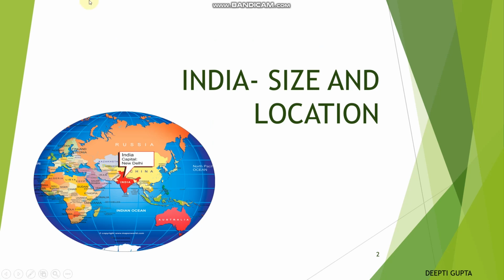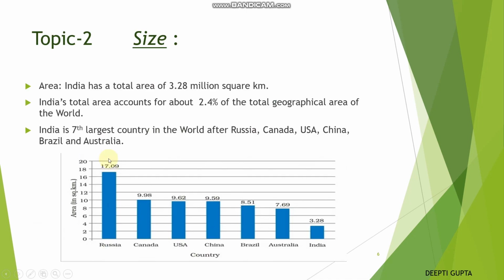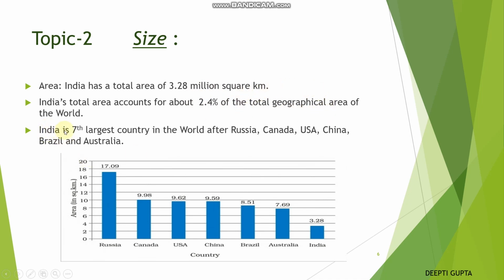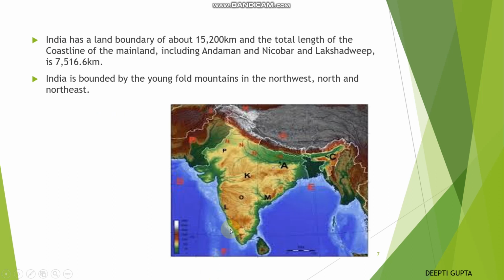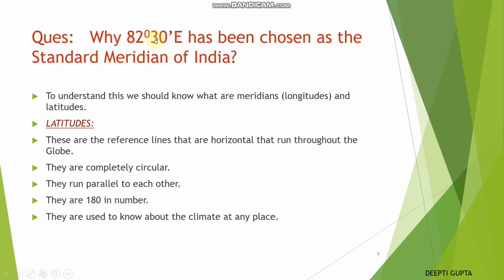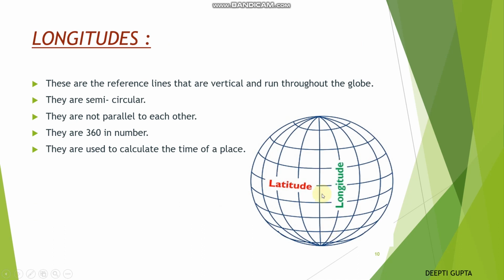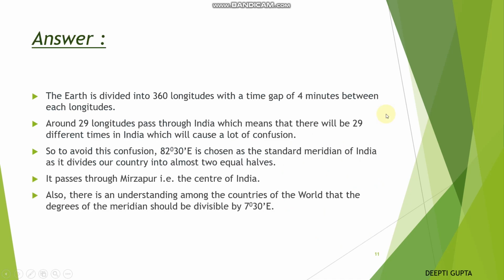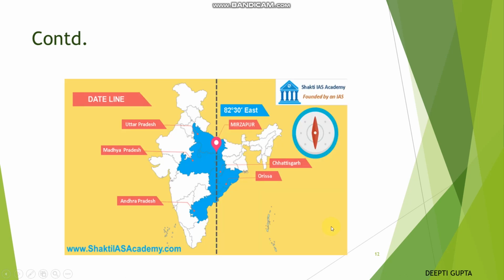CBSE/NCERT Class 9th geography CH-1/Social science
This chapter from geography of class 9th cbse contains India-size and location, detailed explanation in easy language.